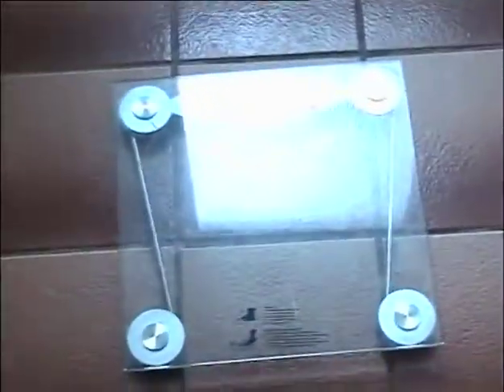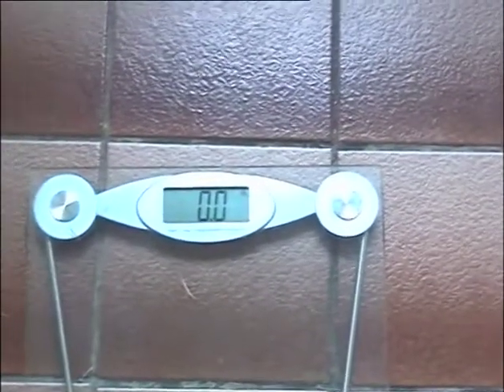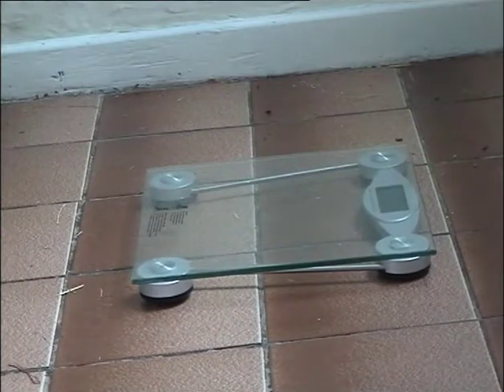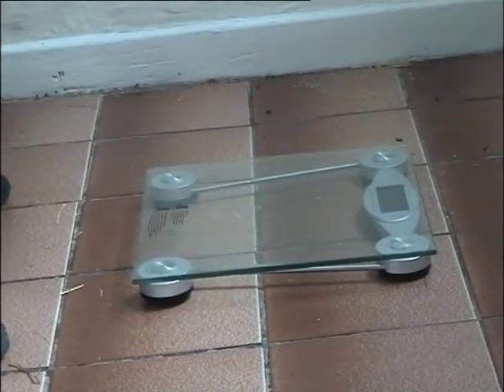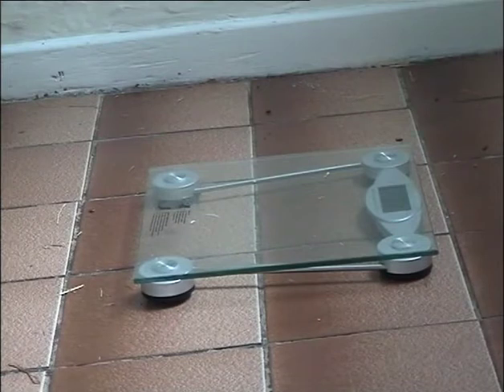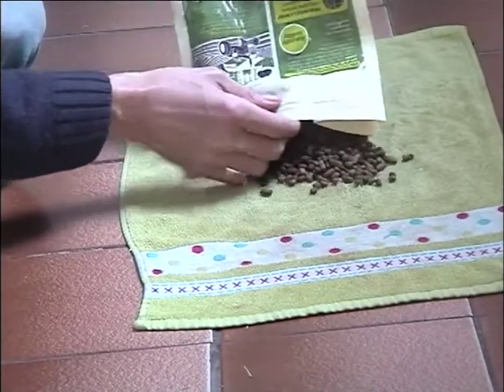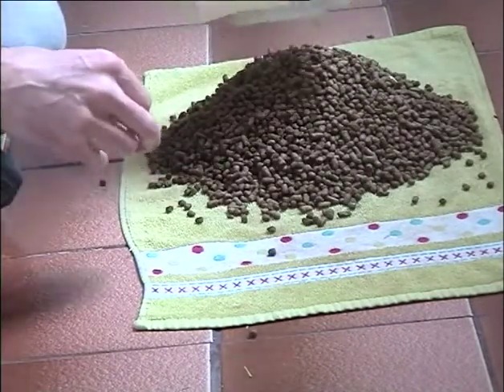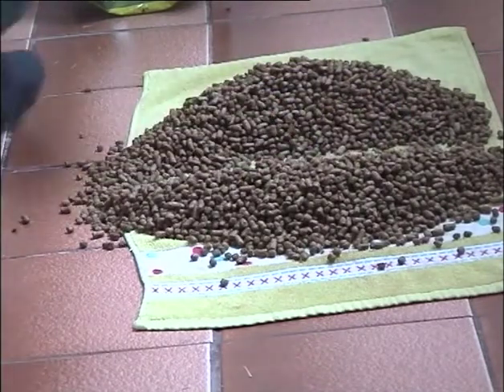WeighingFood 0001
How to weigh out his pellets